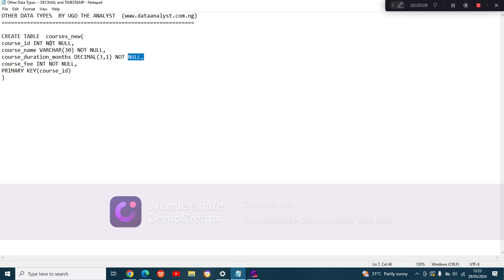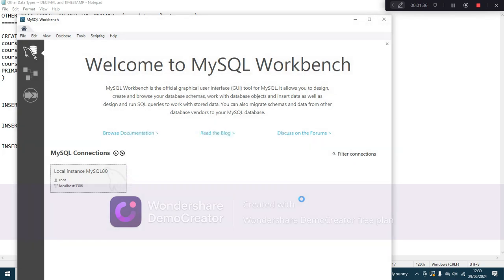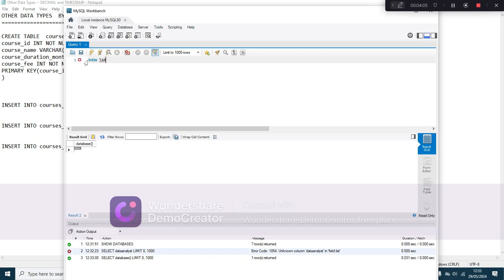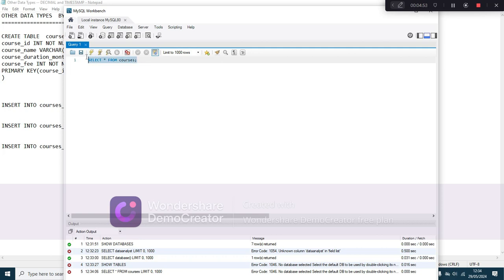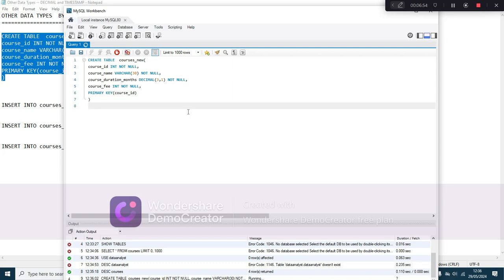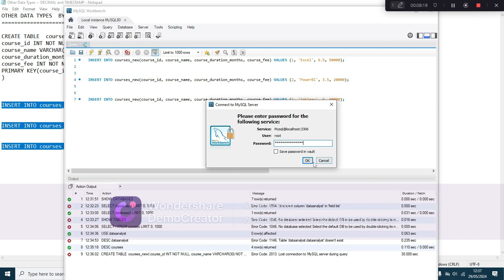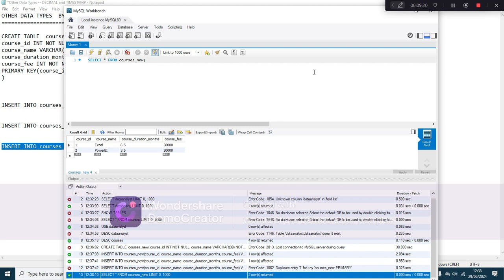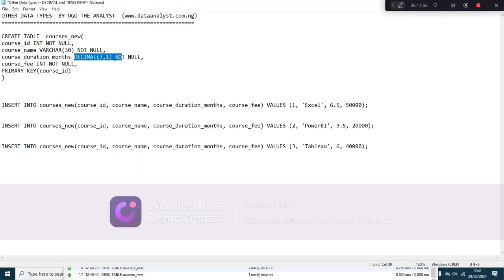Learning SQL From Zero to Hero - Other Data Types (DECIMAL)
Learning SQL from Zero to Hero by Ugo the Analyst - Other Data Types (DECIMAL)